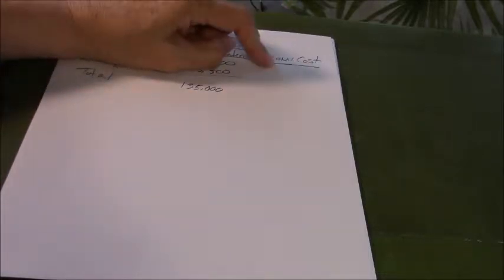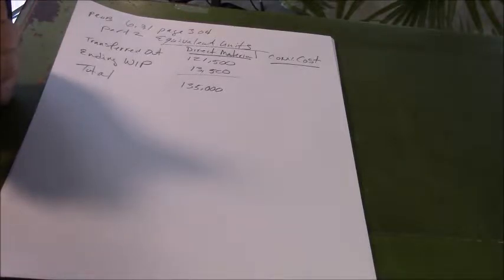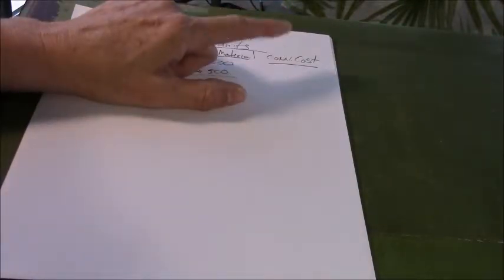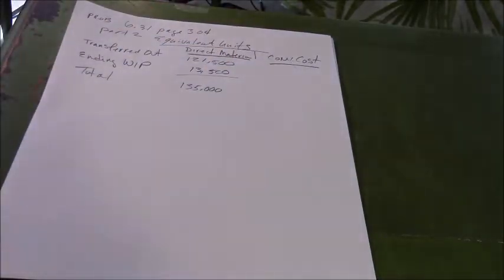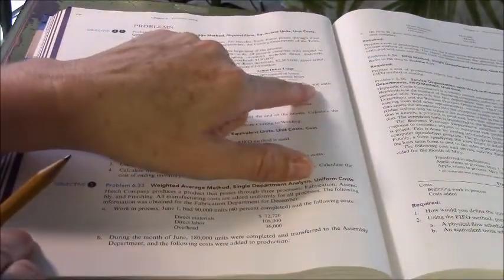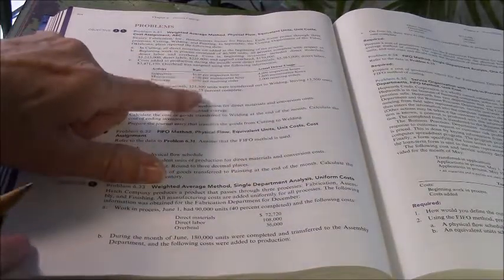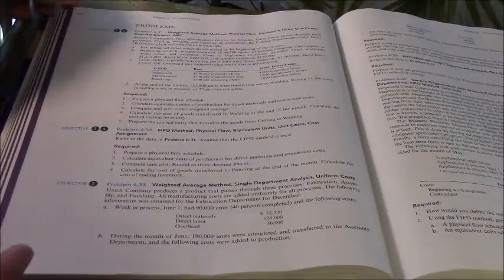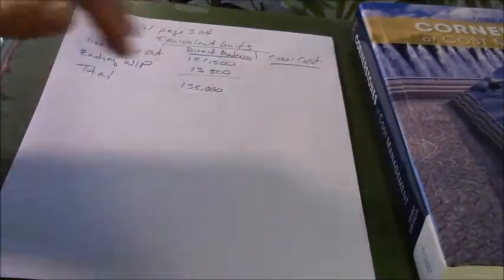Cost Accounting Prob 6.31 Part 2